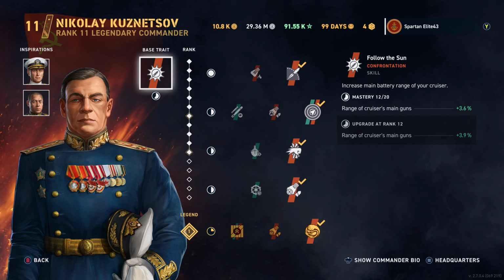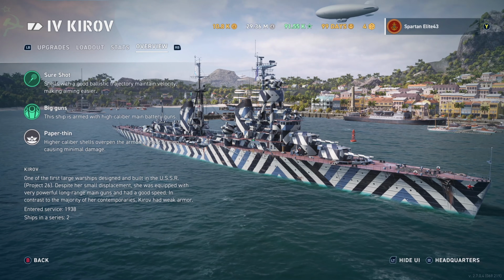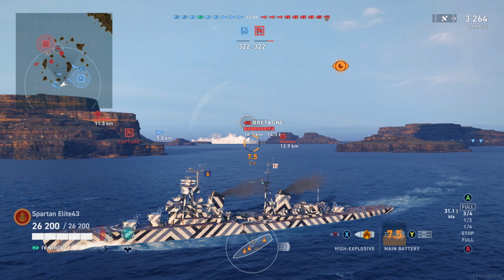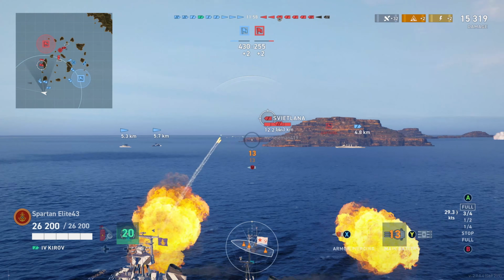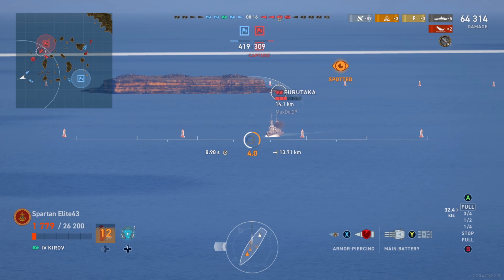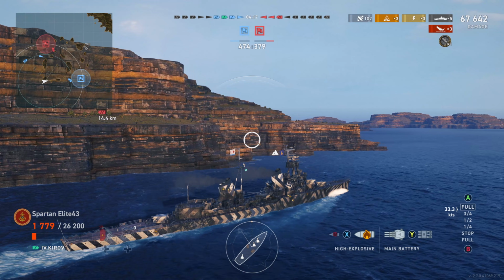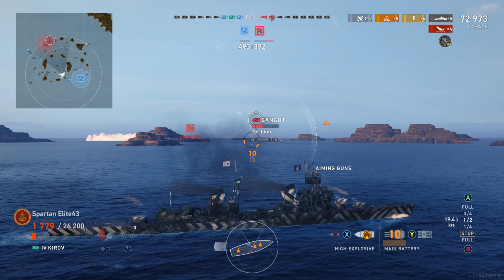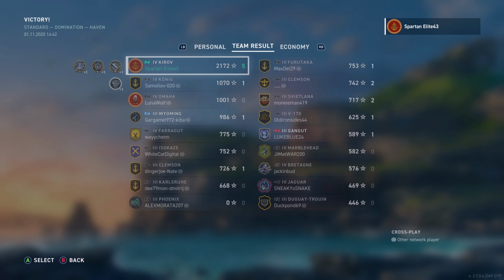Meet The Kirov! Tier 4 Russian Cruiser (World of Warships Legends Xbox One X) 4k